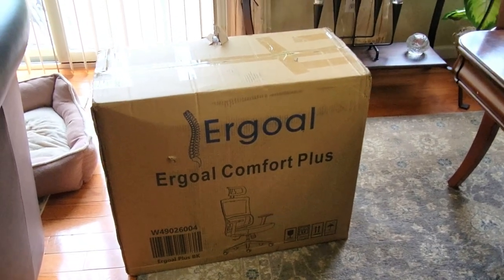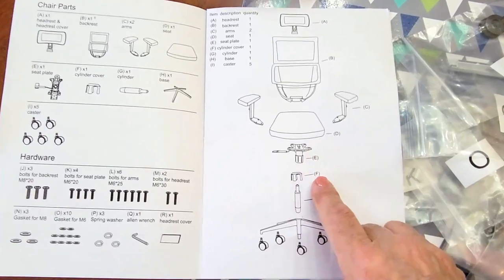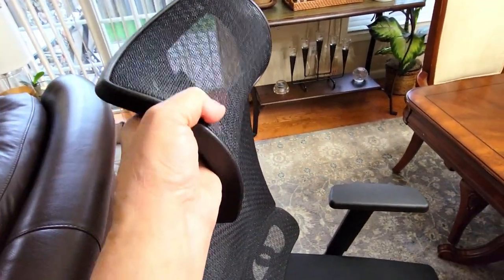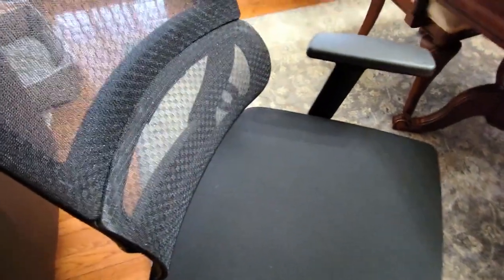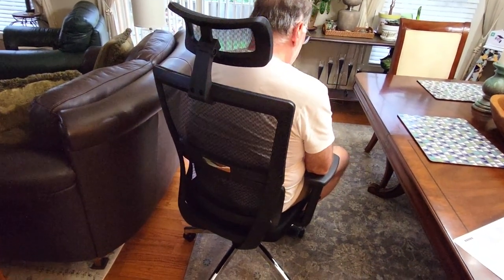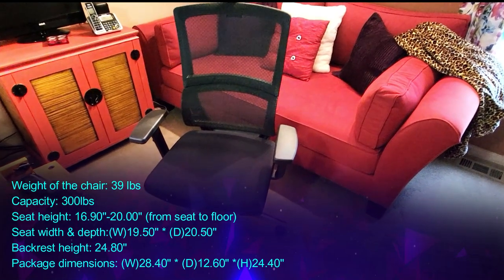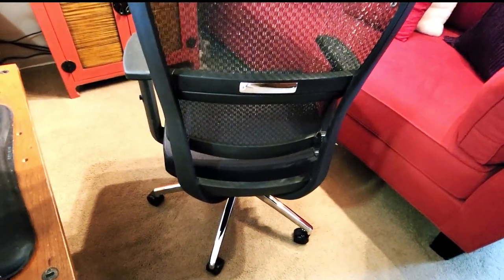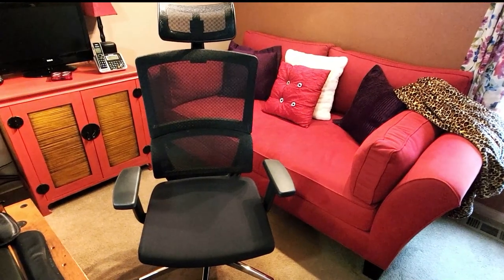How To Relieve Back Pain & Correct Your Posture With Ergoal Comfort Plus Chair